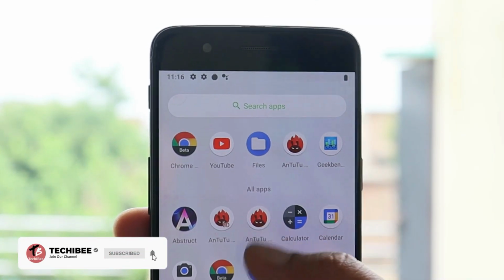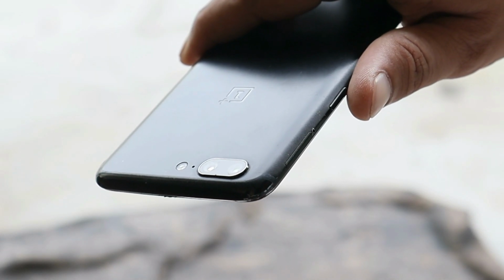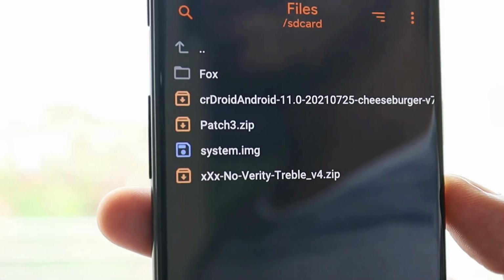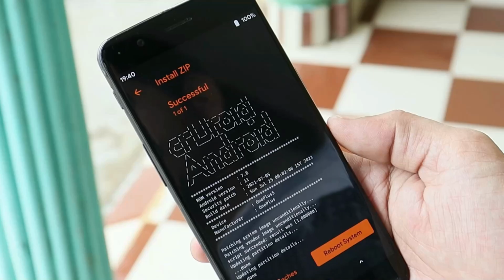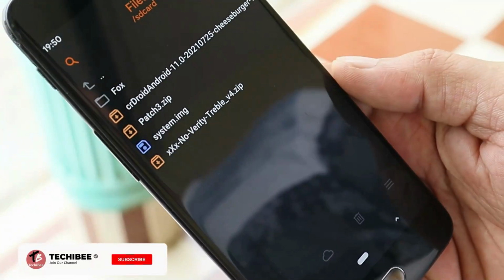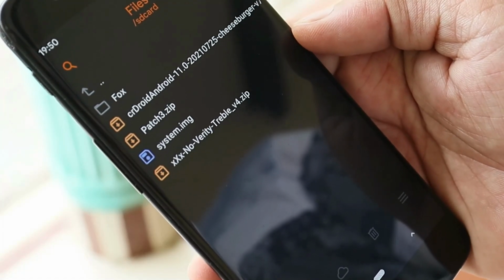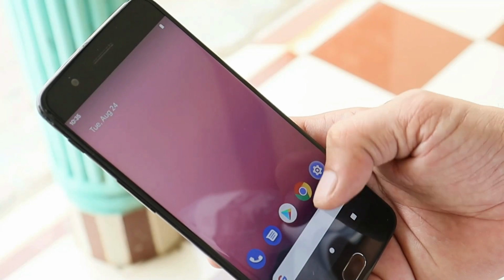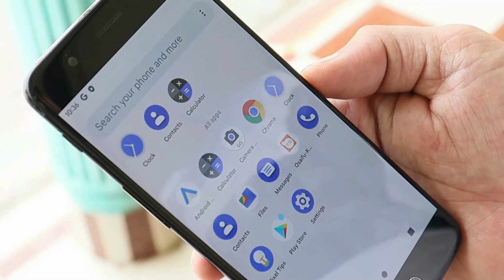Get Android 12 Beta 5 on Oneplus 5 & 5T!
Android 12 Beta 5 update includes a release candidate build of Android 12 for Pixel and other devices. In this video we have shown how to Install Android 12 beta 5 On Oneplus 5 & 5T.

Android 12 Beta 4.1 for Oneplus 5 & 5T + Installation Guide!! Can it be used as daily Driver??
Enable Desktop Mode on Oneplus Devices running Oxygen OS 11! Can we run BGMI in Desktop MODE??